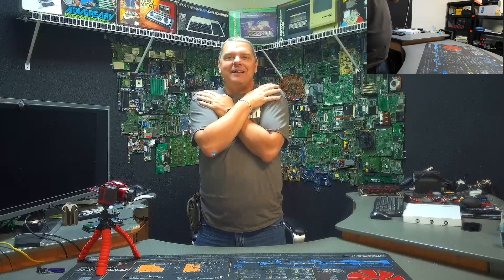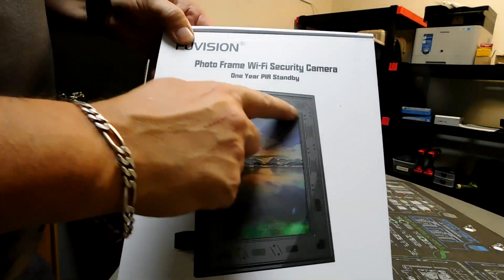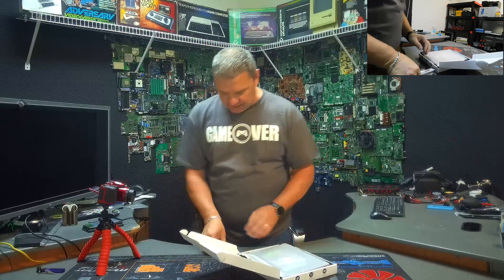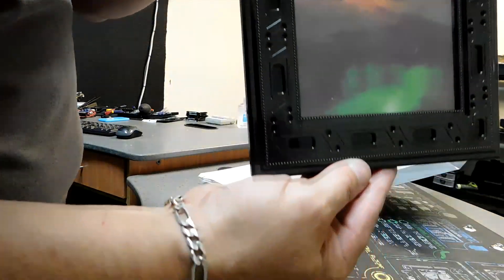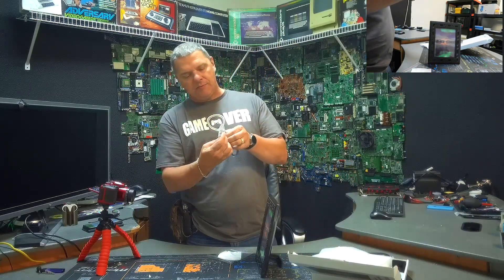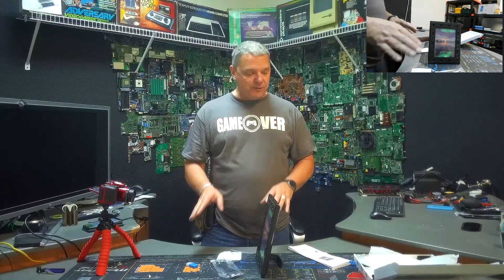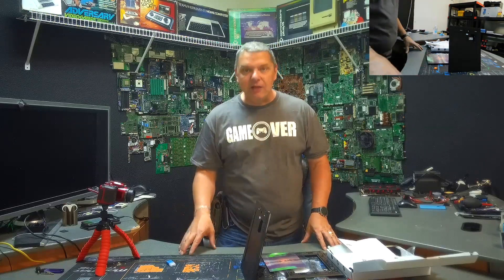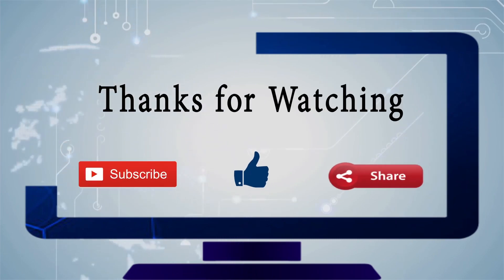Lets test the new "FuVision Camera Frame" .. Bonus shout out and EPIC fail!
Greets Folks,

Tonight we will be checking out a neat little security camera.. Things do not exactly go to plan with this one. Also, My apologies on the audio, my lapel mic bit the dust but a new one will be arriving tomorrow.

Have a great night and stay safe folks!

FuVision camera